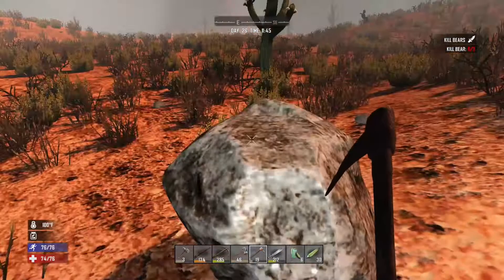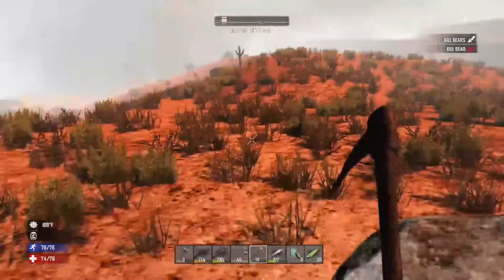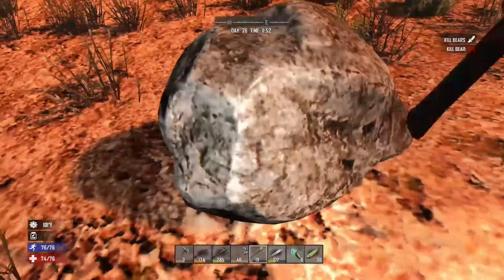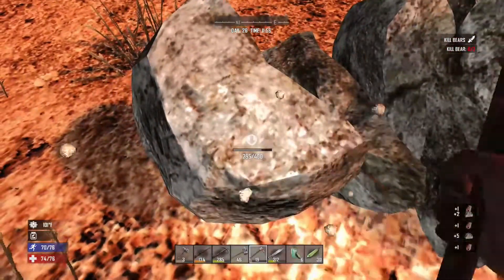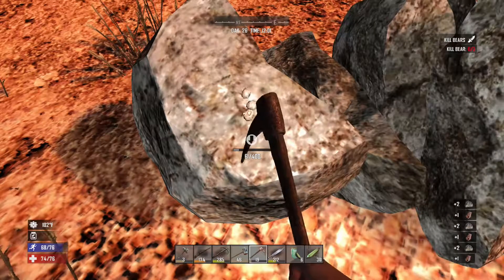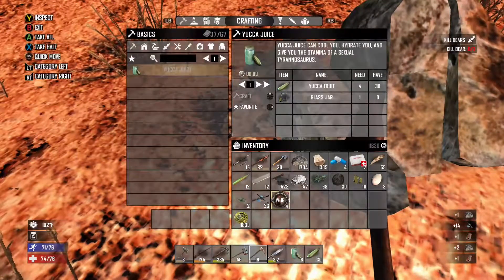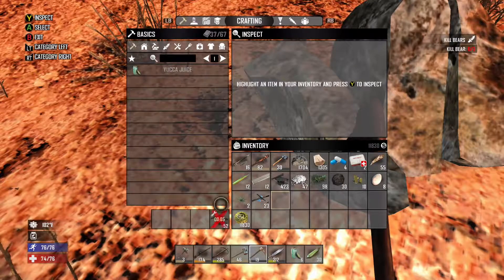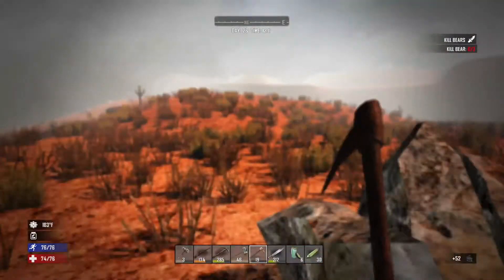EASY WAY TO GET IRON IN 7 DAYS TO DIE!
I had a ton of raw iron and really had no idea what to do with it so I went to scrap it and it made me a ton of iron. Like if you enjoyed :)